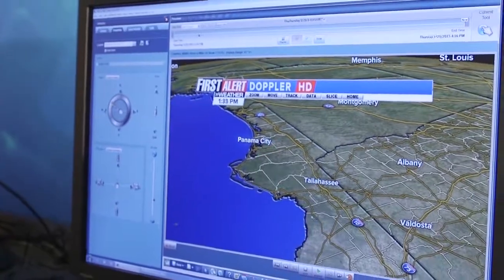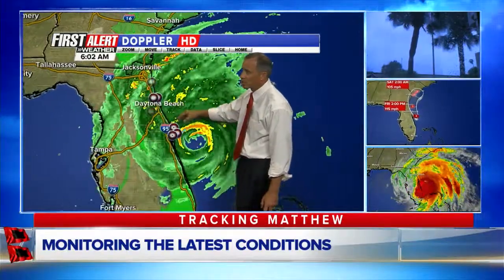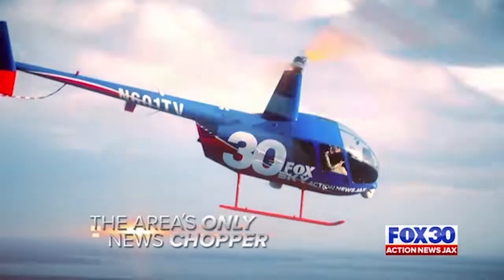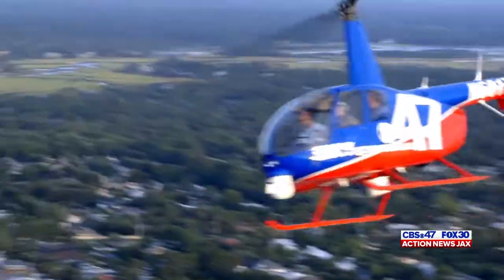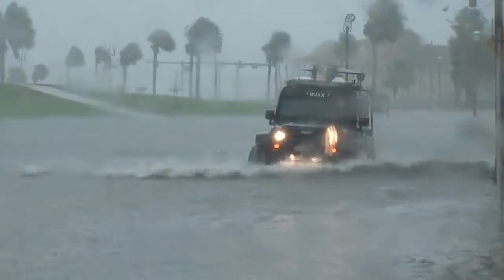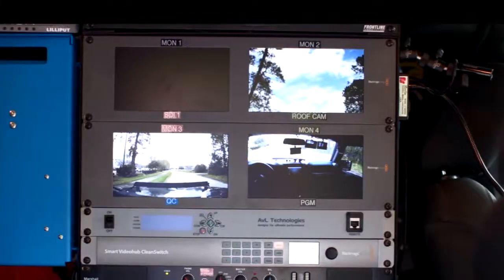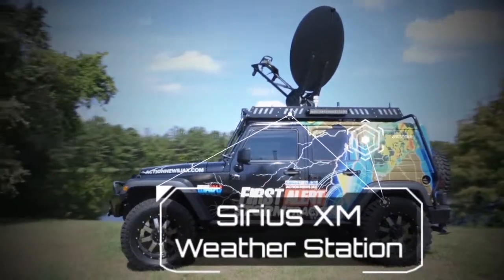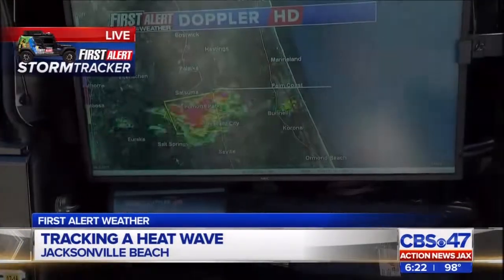Jacksonville's Chief Meteorologist: Team and technology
In part 4 of Jacksonville's Chief Meteorologist, Mike Buresh explains how First Alert Doppler HD, Sky Action News Jax and the First Alert StormTracker help him get the most accurate forecast.
He also takes you behind the scenes with the First Alert Weather Team.